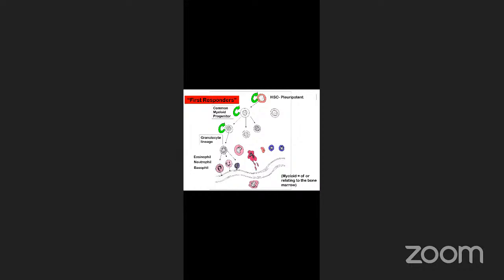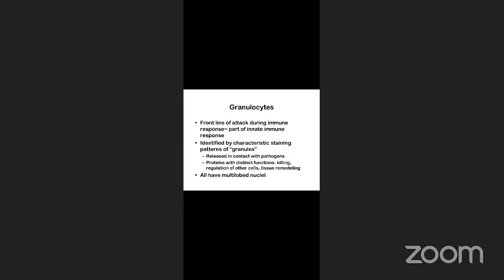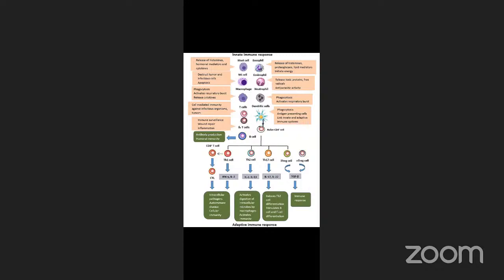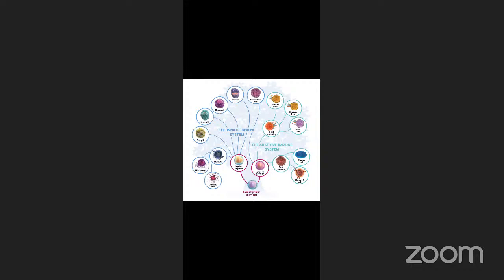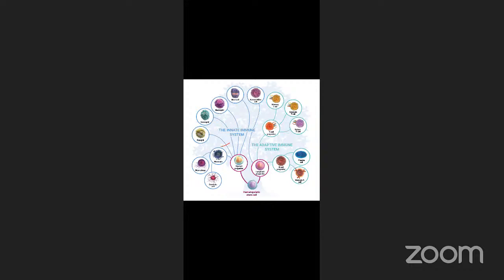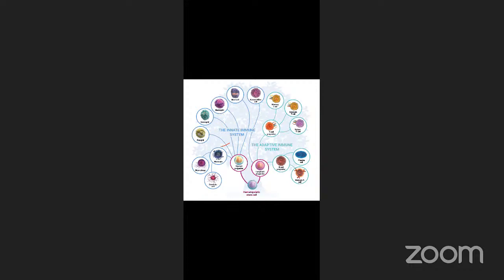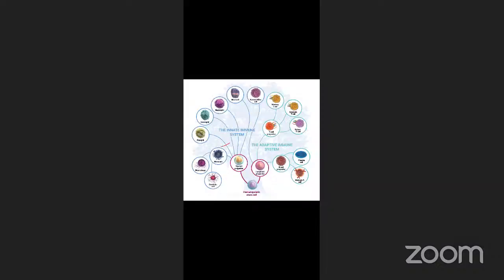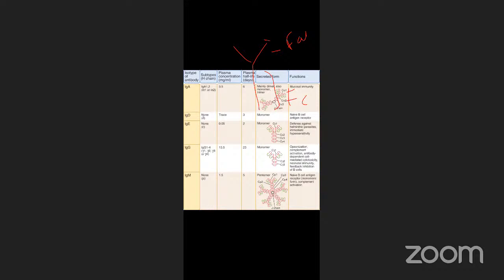PG2YR MSC Zoology : 5 : Immunology